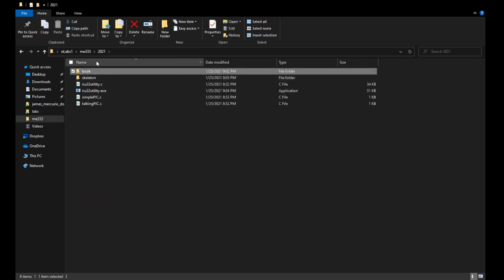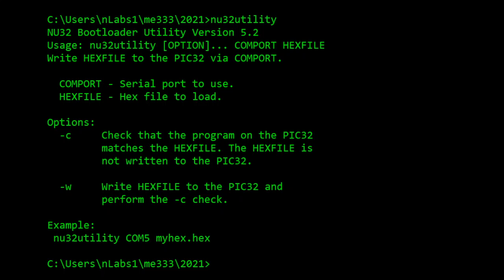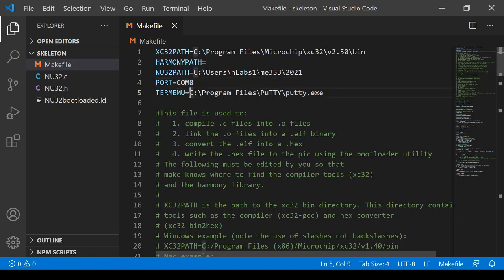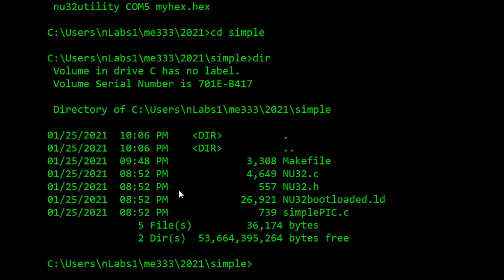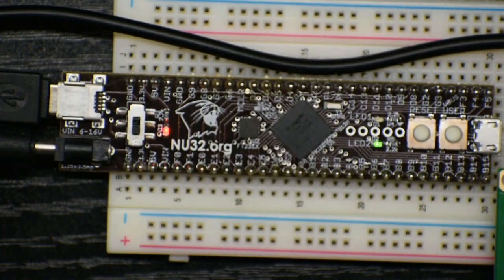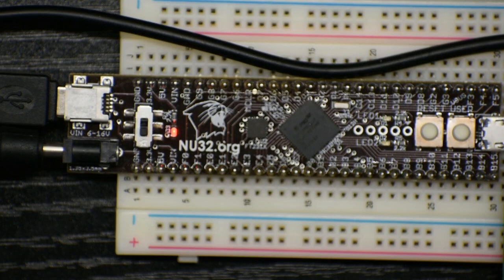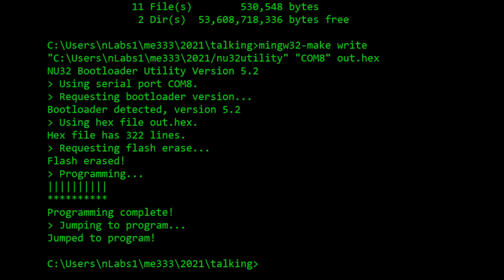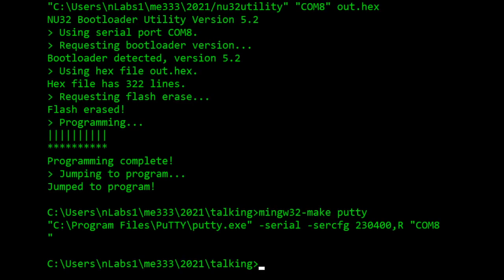Introduction to the NU32 breakout board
Introduction to the NU32 PIC32 breakout board